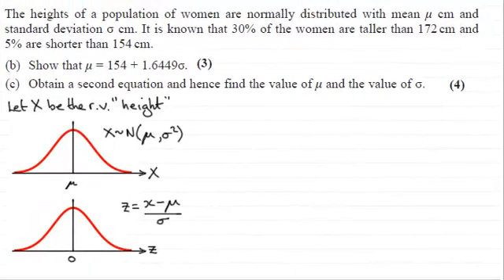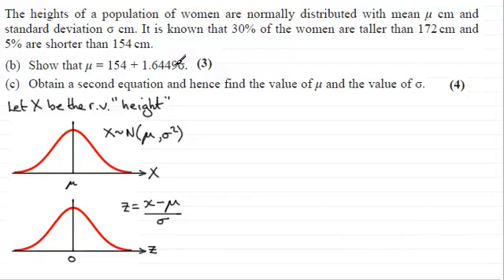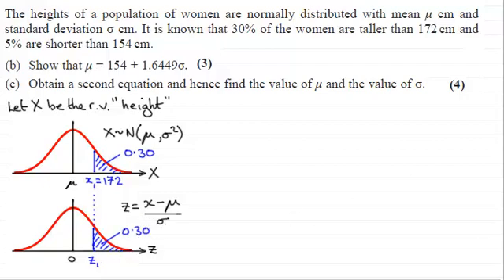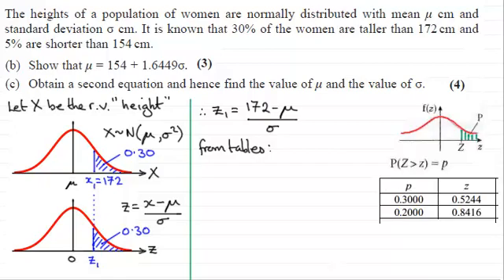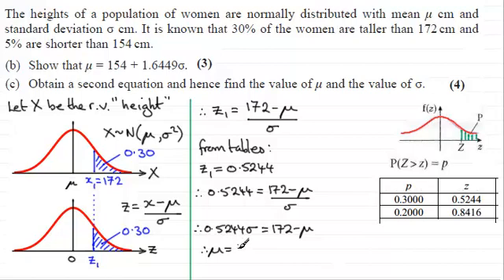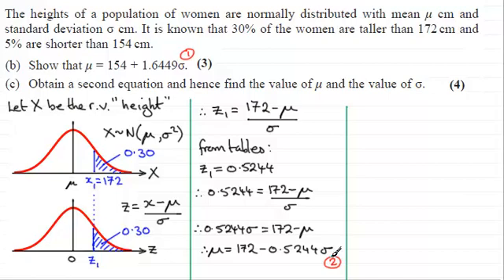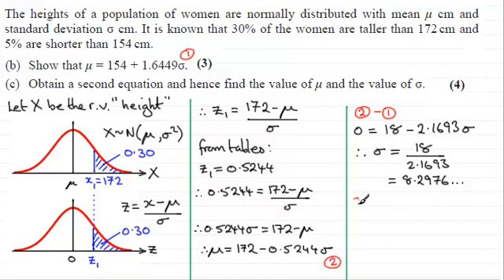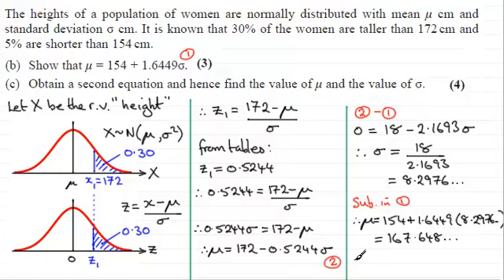Normal Distribution : Statistics Edexcel S1 January 2010 Q7(c) : ExamSolutions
for the index, playlists and more maths videos on the normal distribution, statistics and other maths topics.